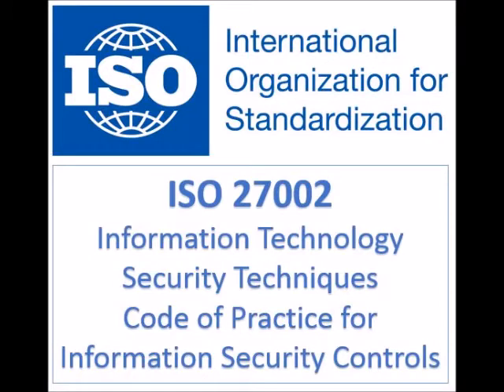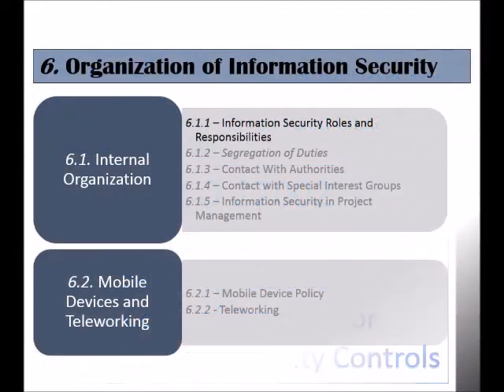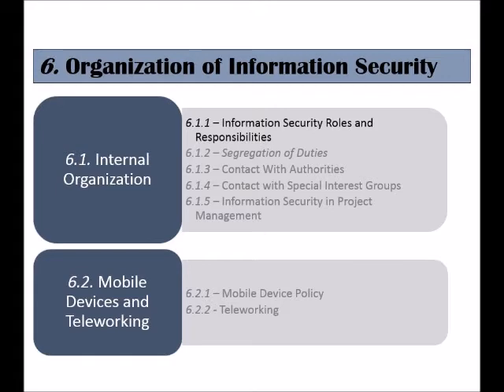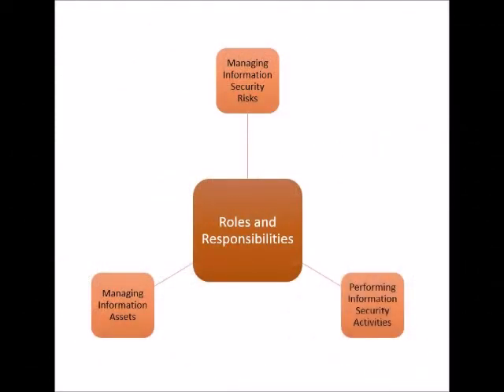ISO 27002 - Control 6.1.1 - Information Security Roles and Responsibilities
Control 3 of 114 of the ISO 27002 standard.